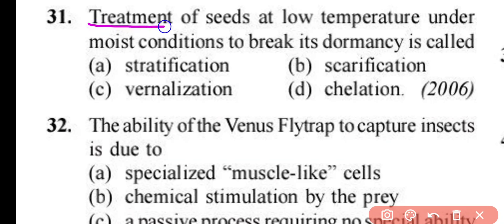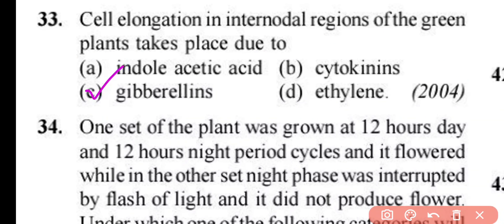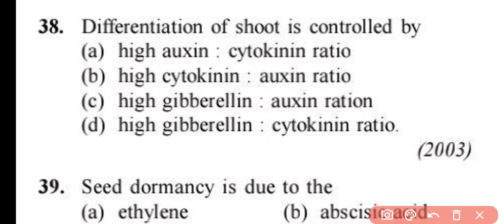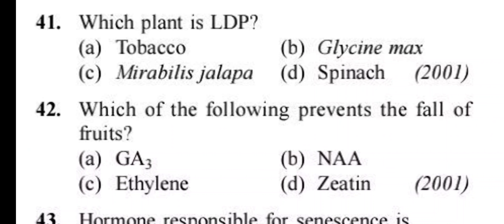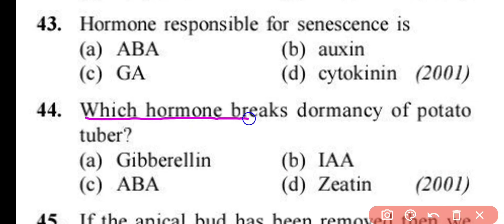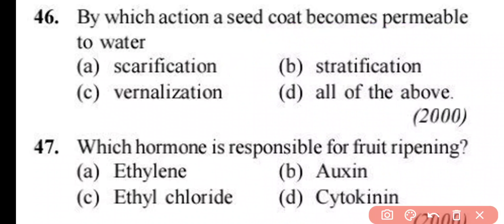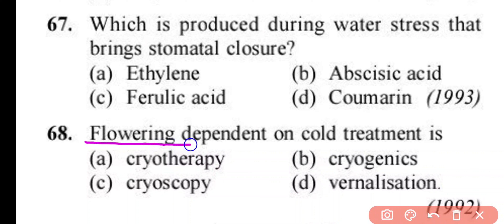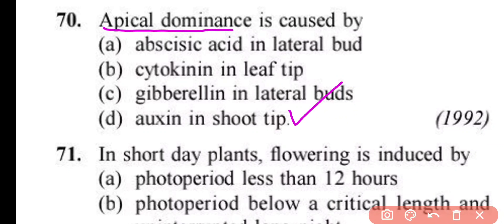Plant Physiology Special MCQs || TGT NEET BHU RPSC Biology Assistant Professor || Practice Set #02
Plant Physiology Special MCQs || TGT NEET BHU GIC NVS RPSC Biology Assistant Professor || Practice Set #02

This Video include part #02 of Practice Set of plant physiology MCQs for all the competitive exams such as lecturer biology tgt pgt gic RPSC Biology neet bhu and assistant professor Biology.